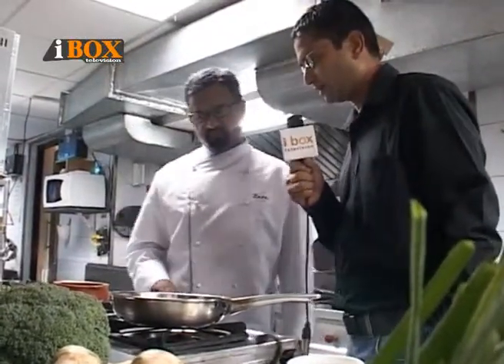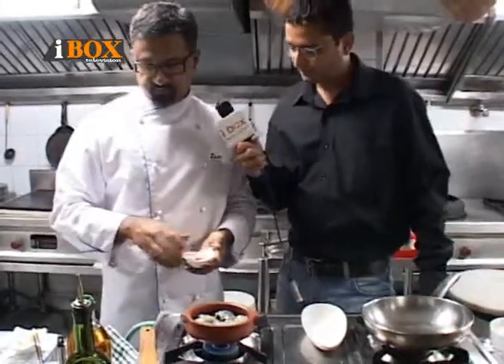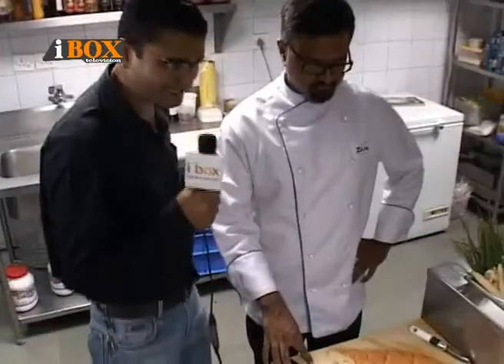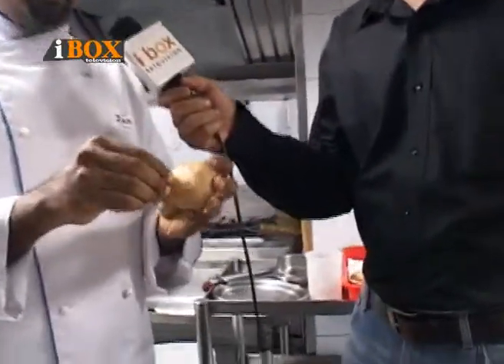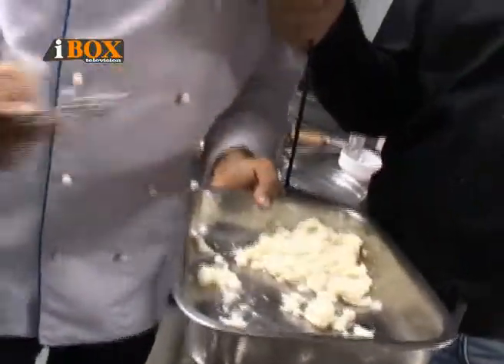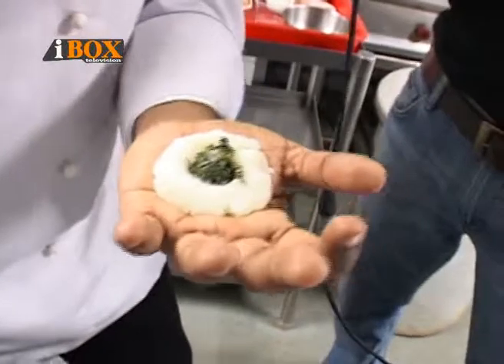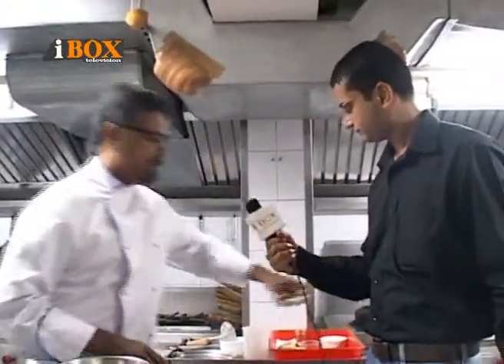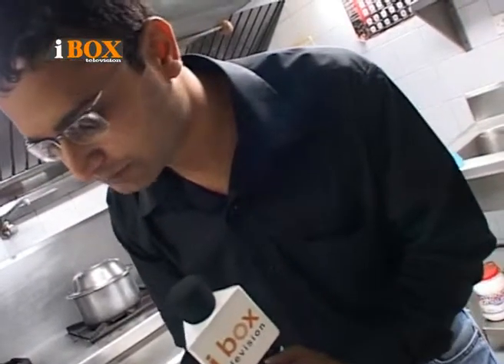fine dine 1 final.mpg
on the fine dine